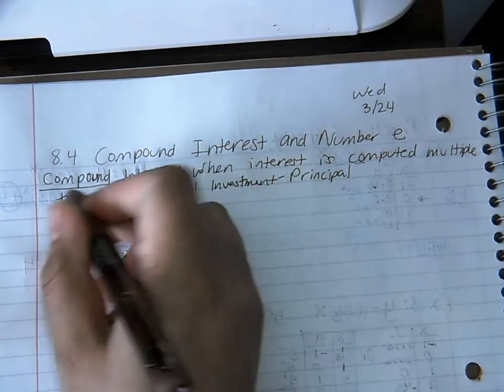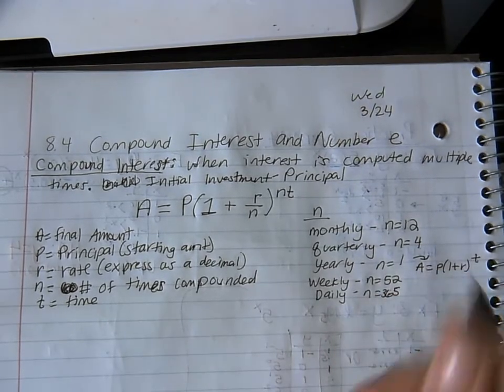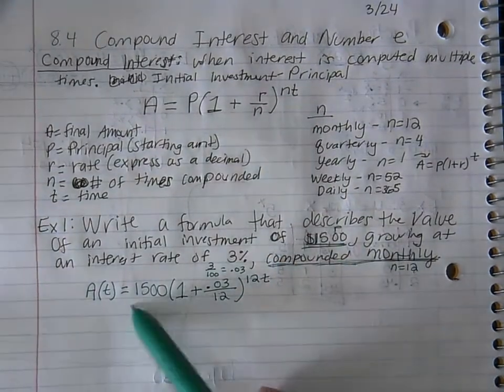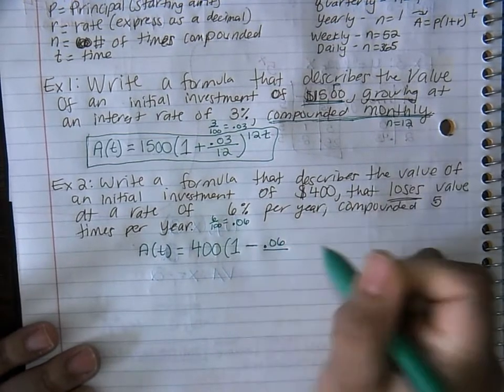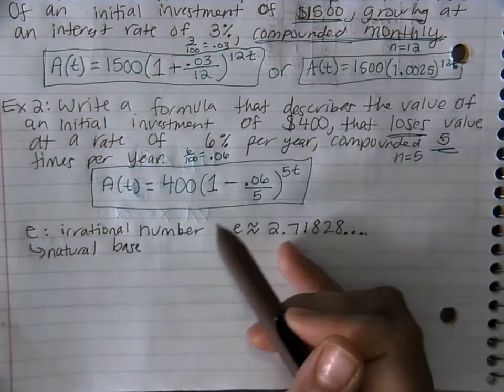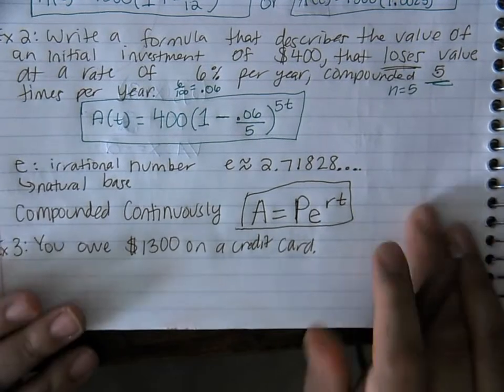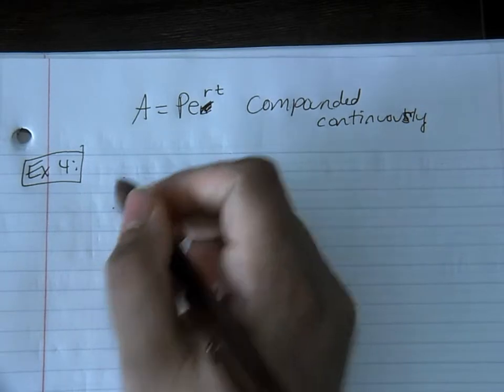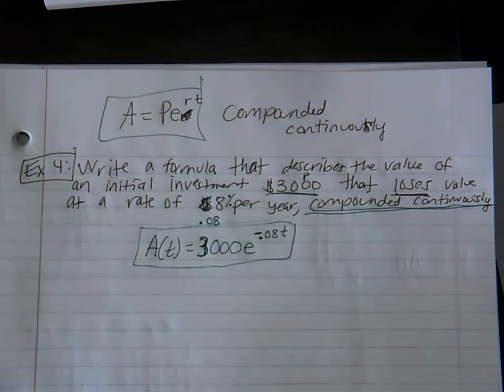A2 8.4 notes Compound Interest and number e